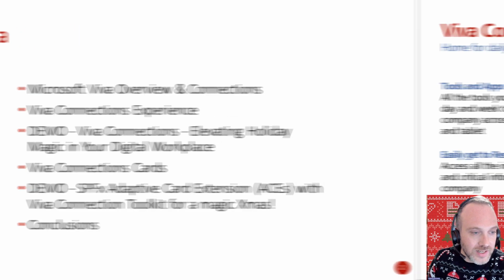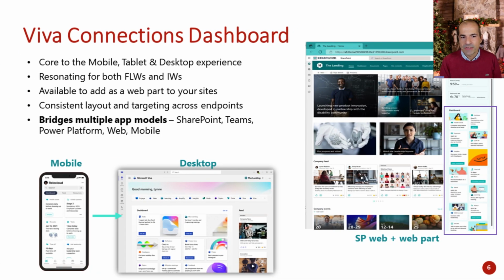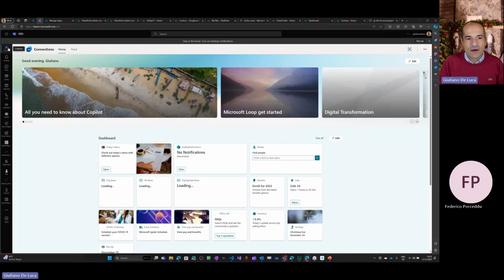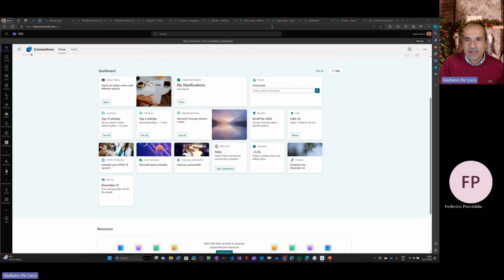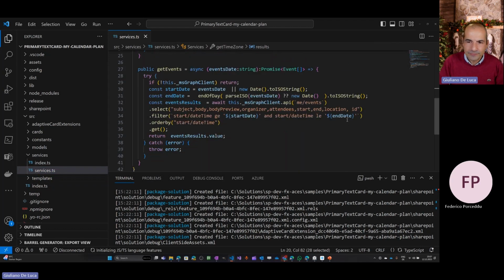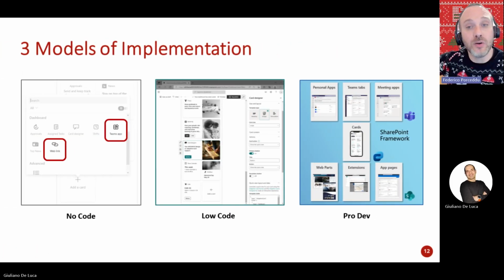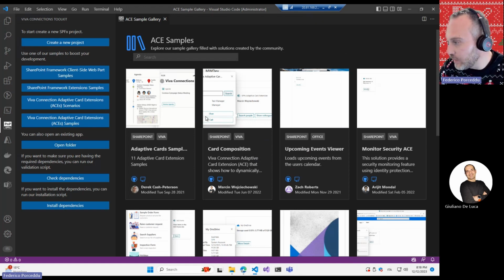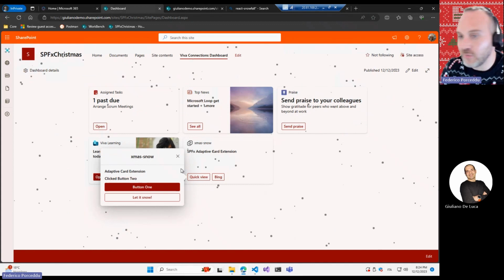SharePoint and Viva Connections Elevating Holiday Magic in Your Digital Workplace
In this brief session, we'll show you how to bring the warmth of the holidays to your digital workplace. Discover how SPFx Development can help you craft customized, xmas-inspired SharePoint experiences, while Viva Connections enhances collaboration and engagement among your teams, we'll share quick and creative ways to make this holiday season unforgettable for your organization.

⏲Timestamps
00:00 Introduction
02:41 Agenda
03:19 Viva Connections Experience
14:01 Viva Connections Dashboard Demo
28:44 Adaptive Cards in Viva Connections
36:05 Adaptive Card Extension with Viva Connection Toolkit for a magic Xmas!
43:08 Conclusion